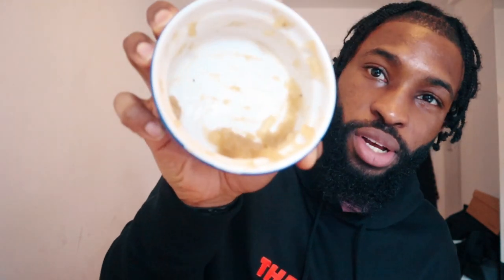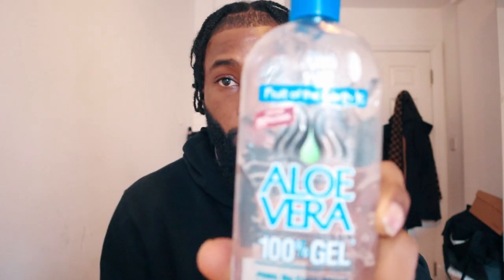Sea Moss & Aloe Vera Face Mask (Natural Face Mask)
Back Again With Another Video. In Today's Video I Will Be Doing A Review On  My DIY Sea Moss & Aloe Vera Face Mask

I Hope You Enjoyed This Video, Hit Me Up For Any Questions